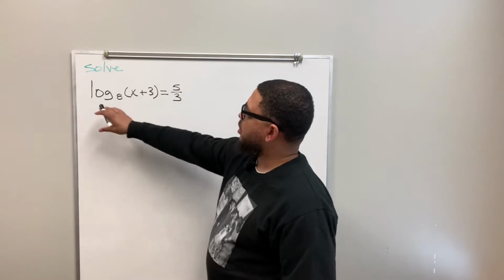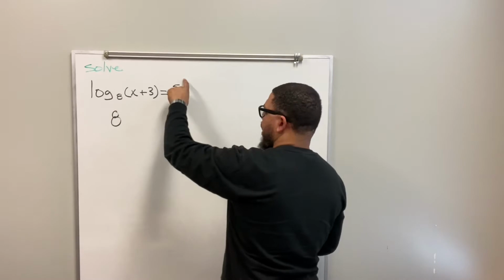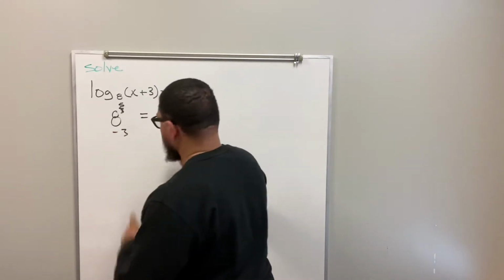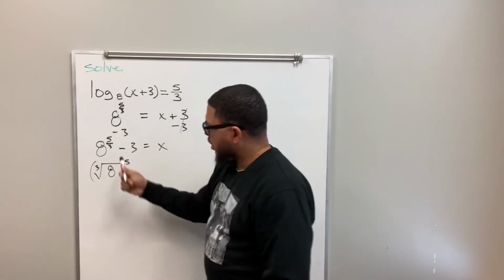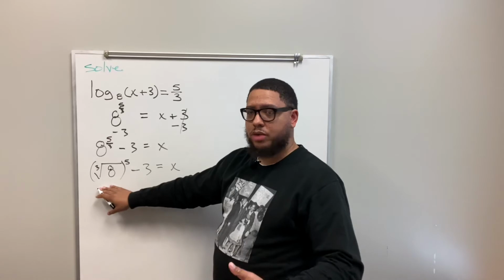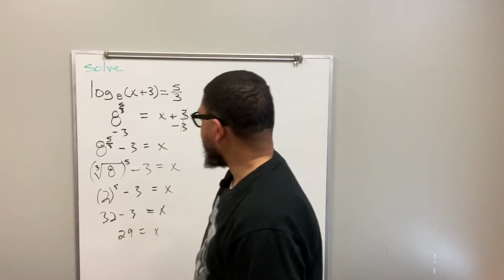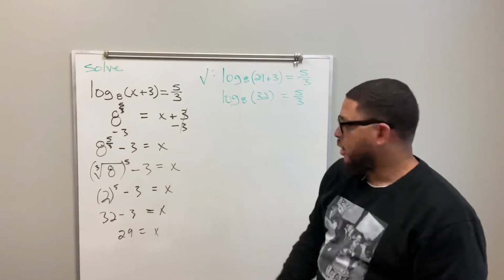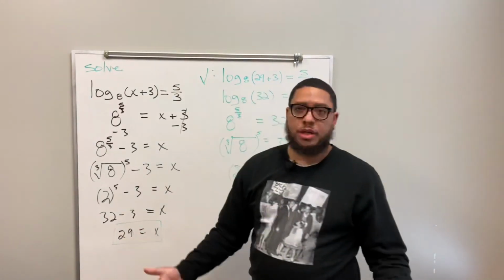AllThisMath Solving Logarithmic Equations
Professor Parker solves a logarithmic equation and shows how to check to ensure it is correct. Enjoy!